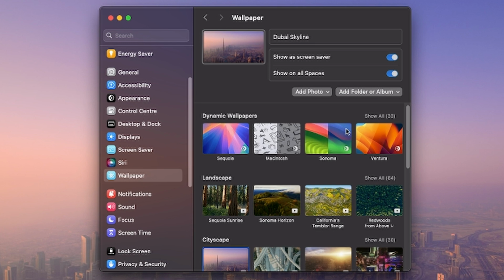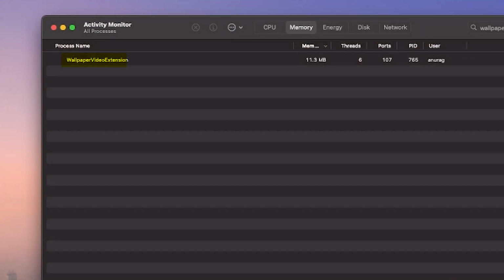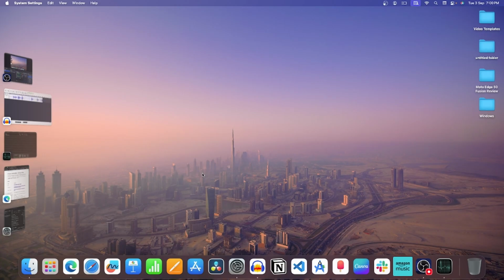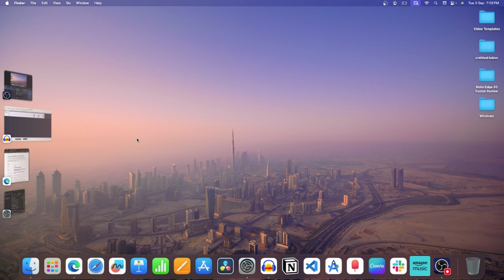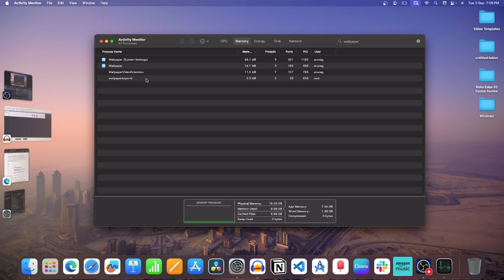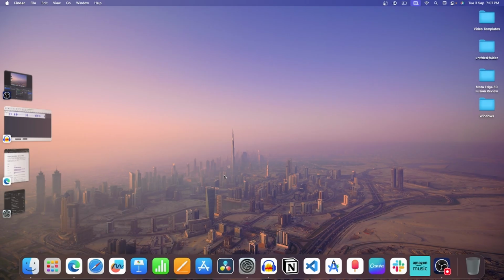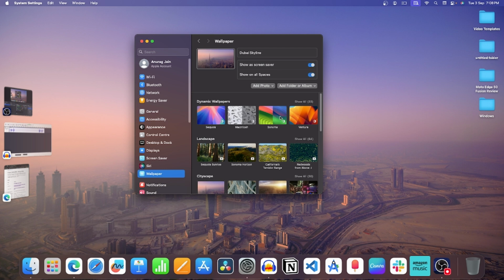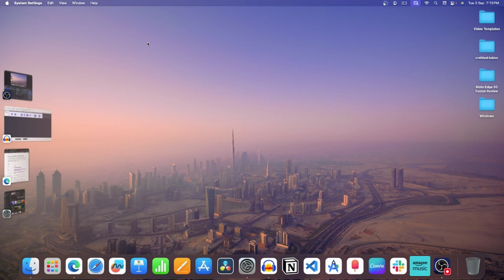Fixed ✅ wallpapervideoextension in Sonoma uses lots of RAM and CPU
Fixed: WallpaperVideoExtension in macOS Sonoma Using Excessive RAM and CPU | Step-by-Step Guide

Are you facing high RAM and CPU usage caused by the WallpaperVideoExtension in macOS Sonoma? In this video, we’ll show you how to fix this issue and optimize your Mac’s performance. If your system is slowing down due to excessive memory and CPU consumption, follow our easy-to-understand guide to resolve it effectively.

What You’ll Learn:

How to identify WallpaperVideoExtension causing RAM and CPU spikes
Quick fixes to reduce memory and CPU usage in macOS Sonoma
Optimize your Mac for smoother performance
Troubleshooting tips for system resource management